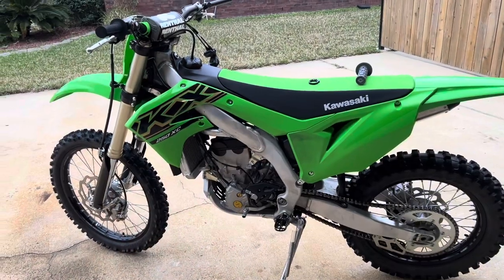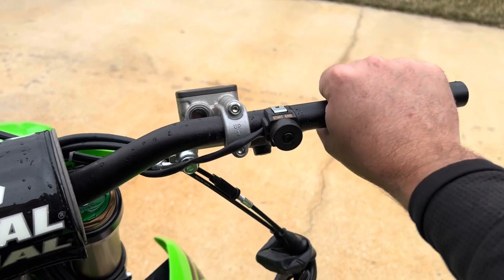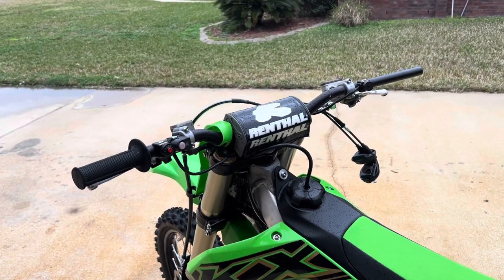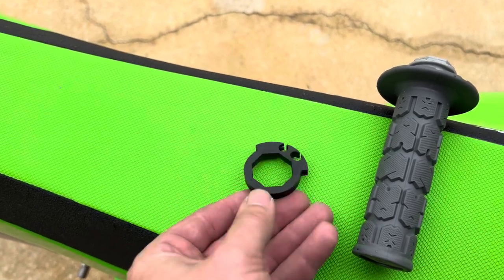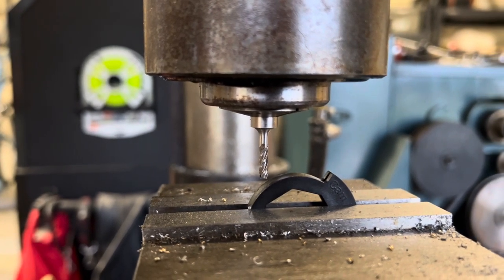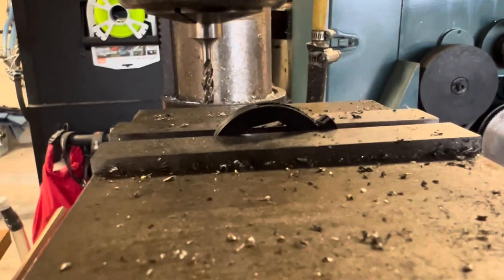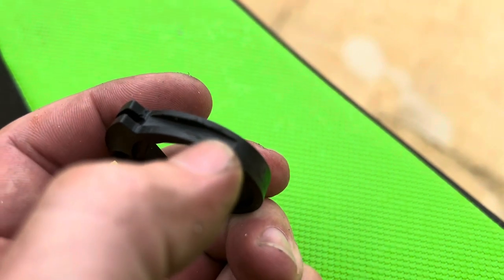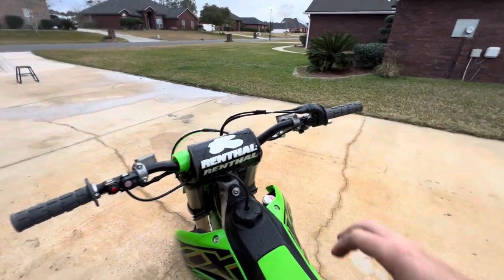Throttle Tamer Modification for ODI lock-on Grips KX250x REDUCE THROTTLE SENSITIVITY